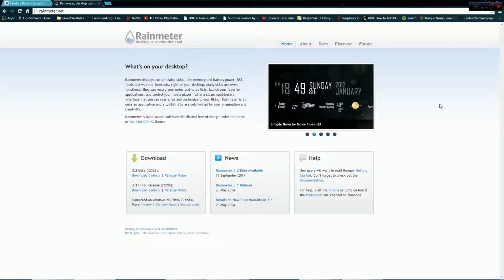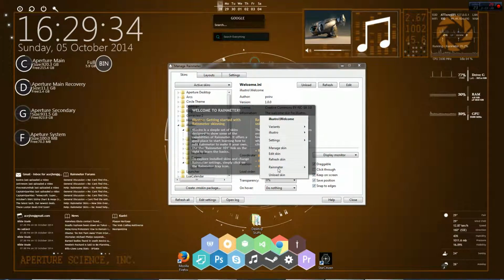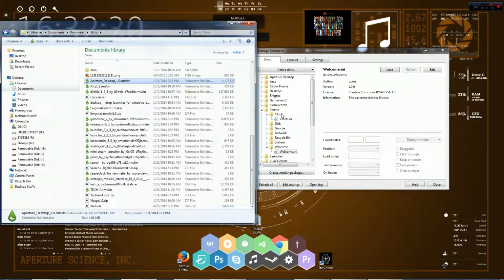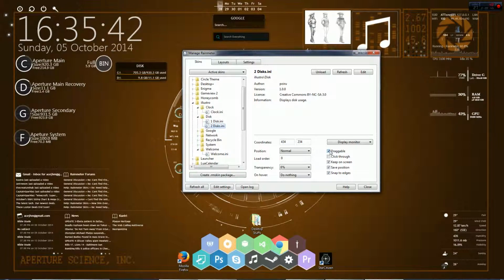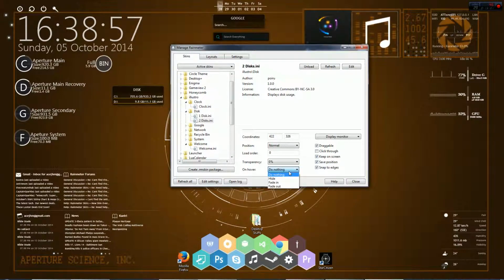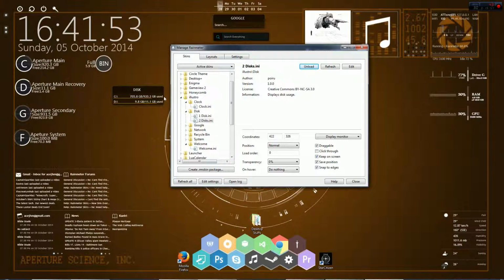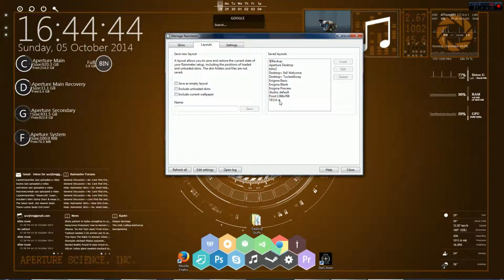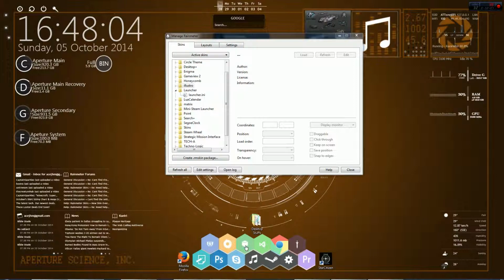Ace's Guide to Rainmaker: Installing Skins and Basic Menu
A friend showed me this neat little program, that does a whole lot for customizing your desktop background.  I show how to install skins and use the program.

Jesus is my Savior :)